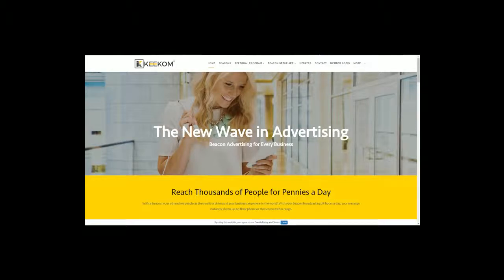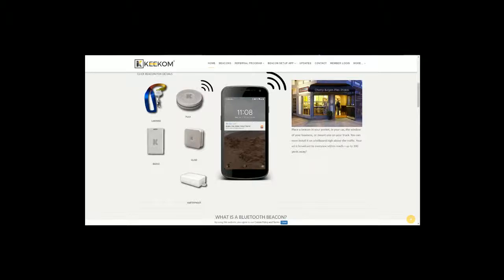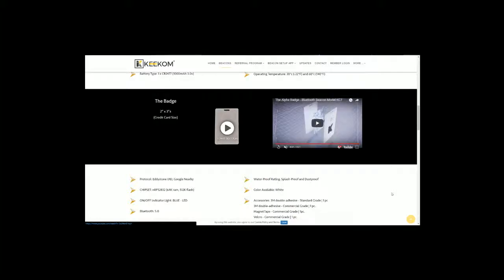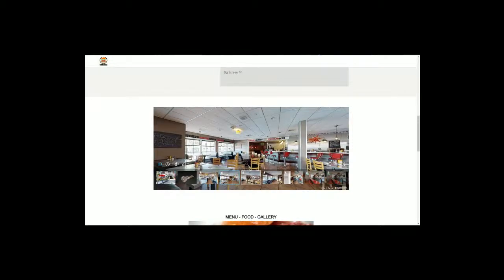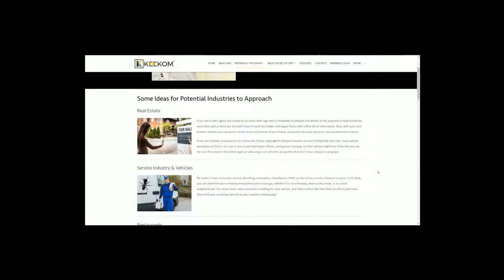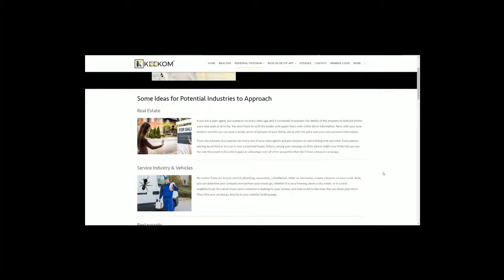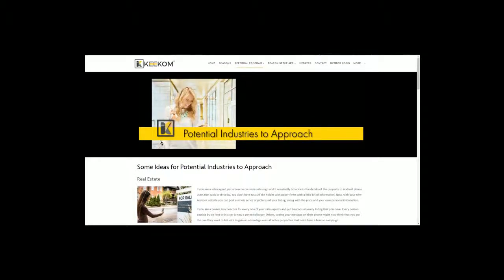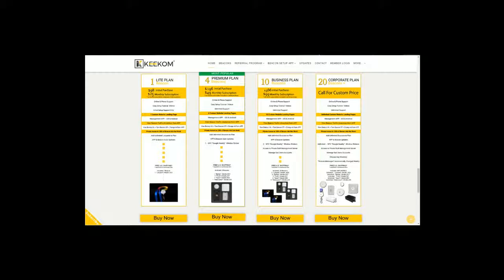Keekom LIVE - Get to know your beacon management platform owners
We'll be interviewing the team behind Keekom, one of the newest beacon management platforms to hit the market. This is your chance to ask questions and learn more about them and their services, so make sure to participate :D

I own both channels. Don't freak out :D